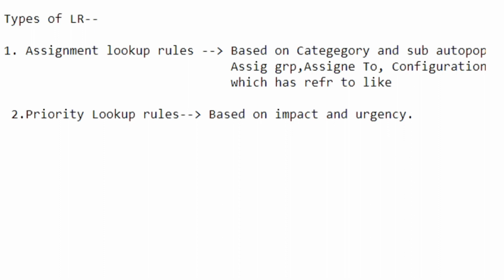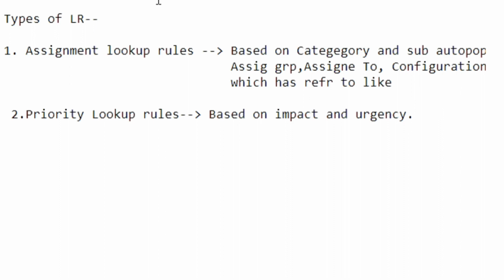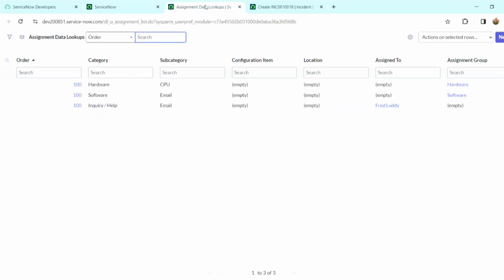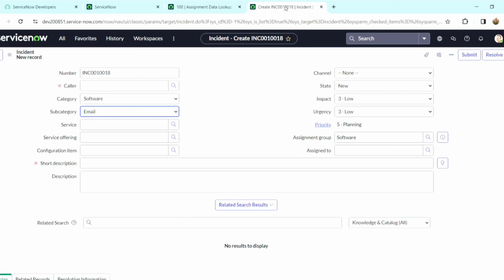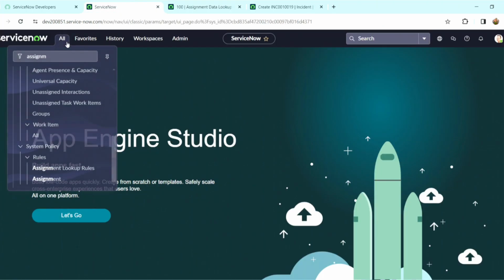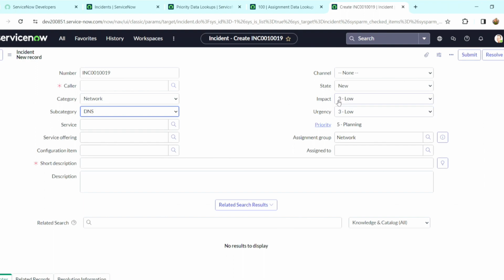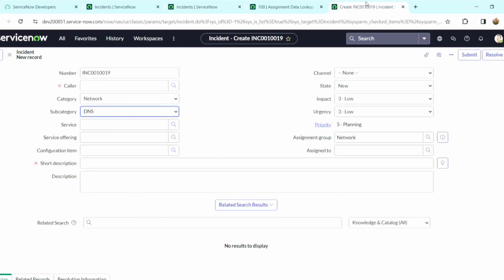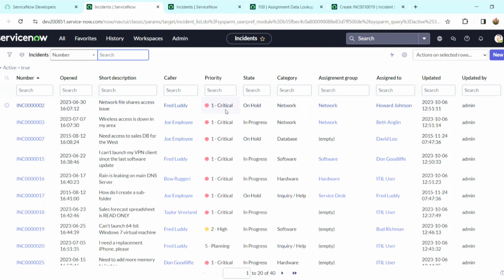Lookup Rules|Servicenow |Assignment Lookup Rules | Priority Lookup Rules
Lookup Rules
Assignment Lookup Rules
Priority Lookup Rules